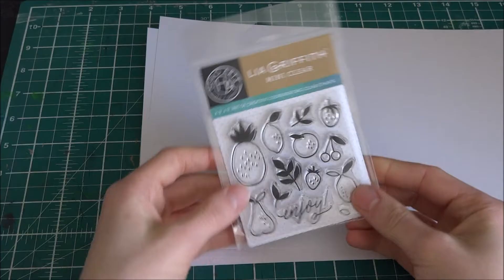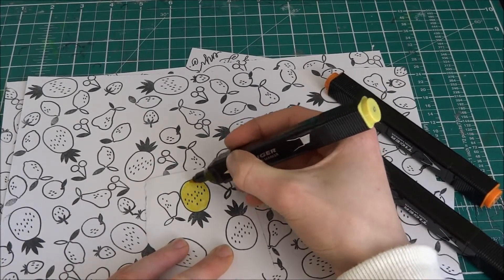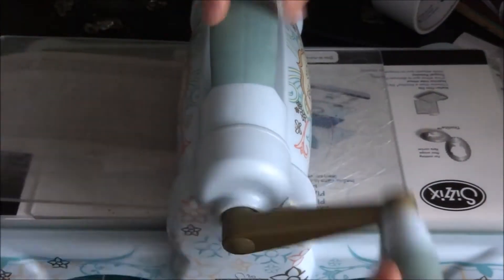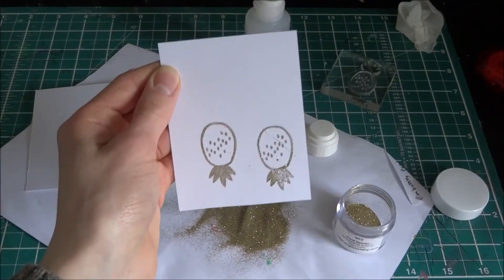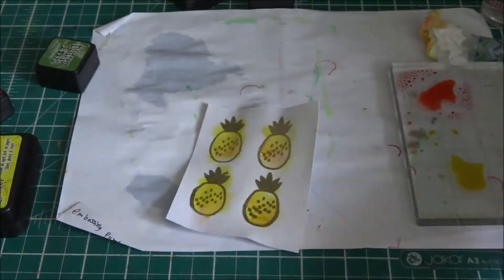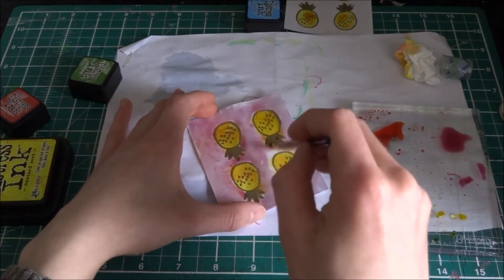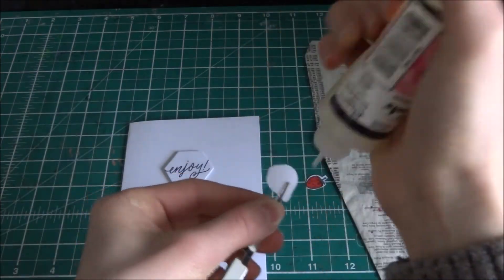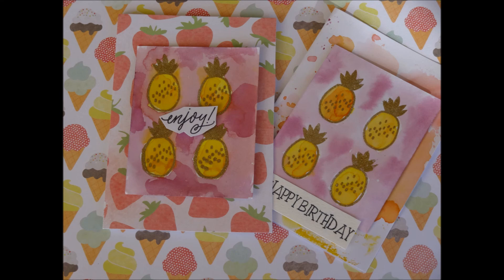1 stamp, 5 cards Enjoy fruit by Lia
Just to say my uploading schedule will be 2 times a month from now until June/ July. I have exams and I am very busy. I know the audio is horrible this video.I'm sorry.
I have not figured out my microphone yet.
Supplies
Enjoy fuit by lia
Memento tux black
Docrafts Artiste watercolour markers
Tiger Twin Markers
Sissix dies
Promarker markers
Paper by American CRafts (collection unknown)